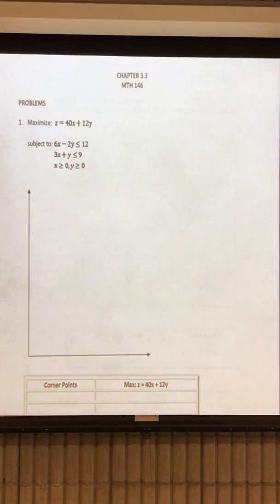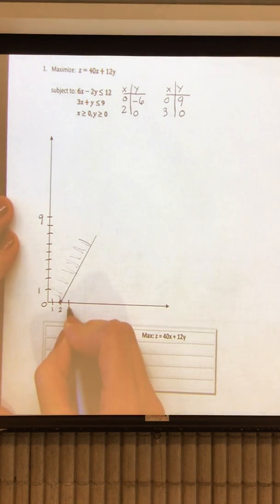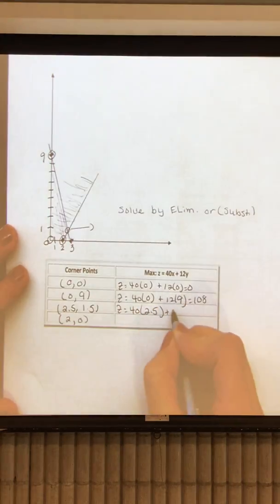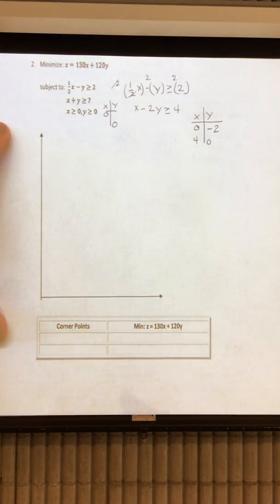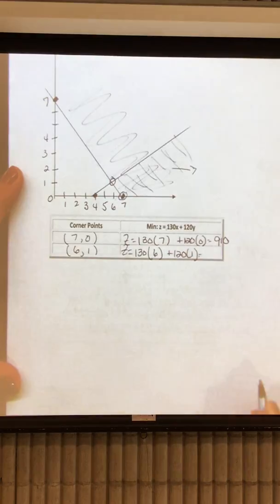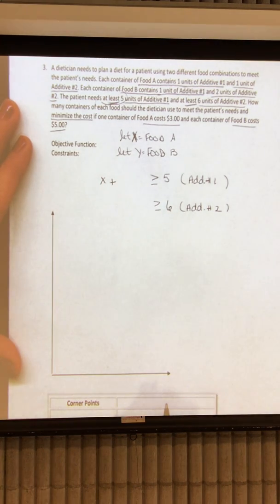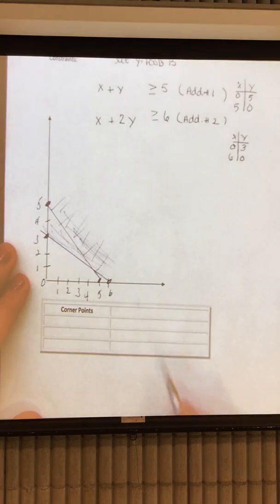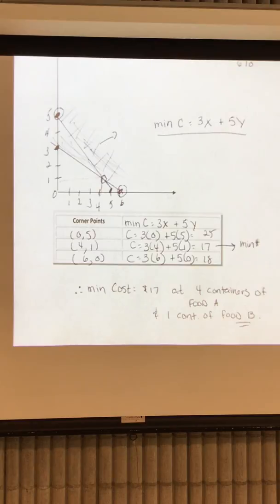CHAPTER 3.3 (Part A), MTH 146